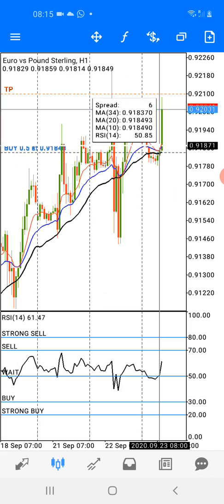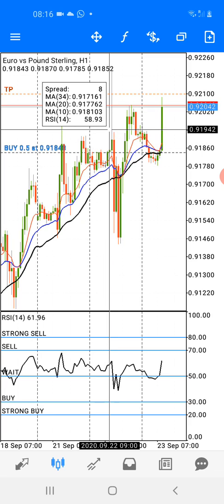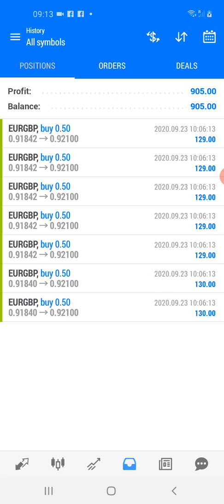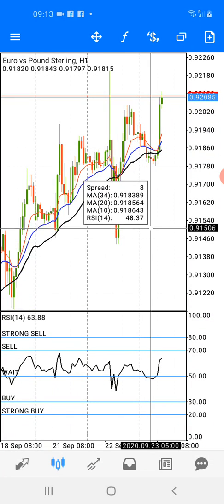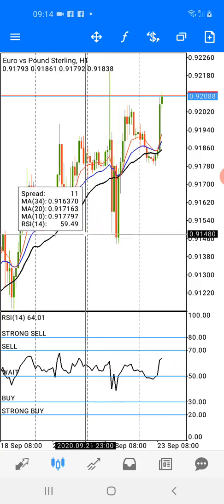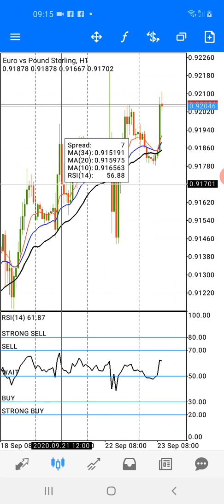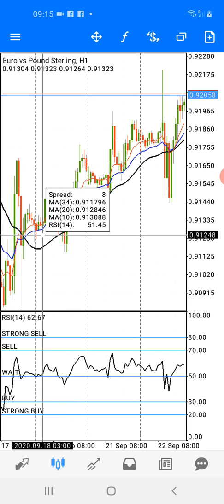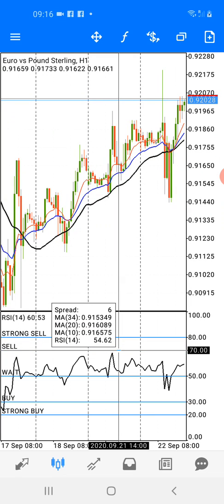Sniper entries with Multiple Moving Averages together with Relative Strength Index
Sniper entries with multiple Moving Averages together with Relative Strength Index that will help you to grow your big or small Forex accounts with no risks.

The links to the two previous videos on how to use this Forex trading strategy effectively (How to use multiple Moving Averages together with Relative Strength Index indicator)